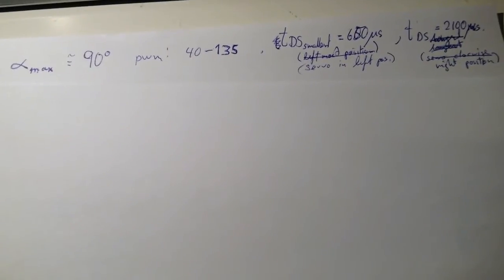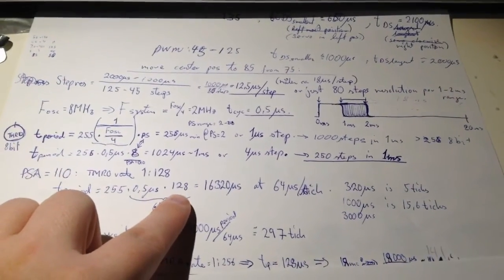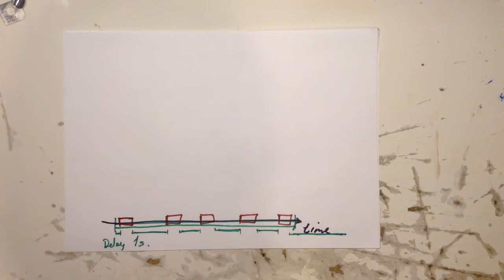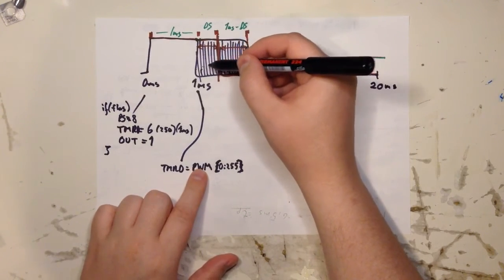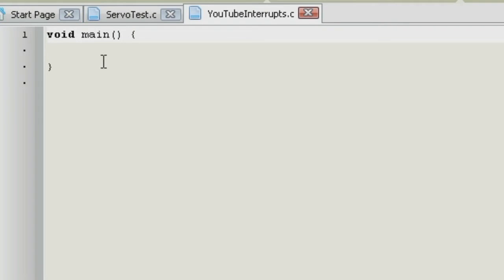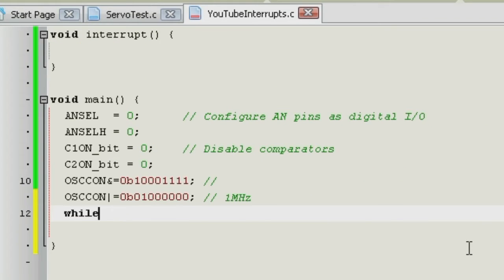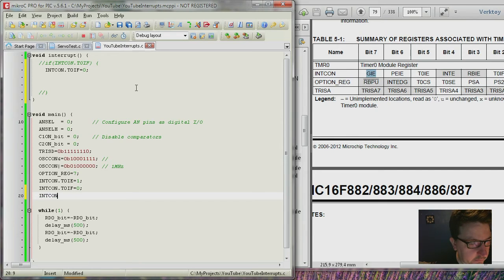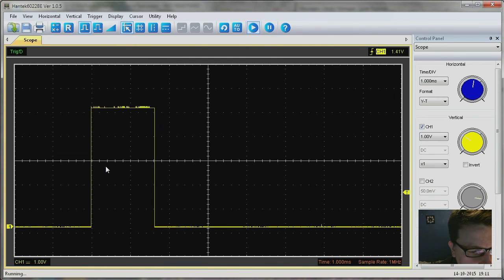The Beam and Ball Project - Part 7 SoftPWM and Interrupts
A project where we look at how we can balance a ball using our own custom PID controller. Setting up the softwarepwm for the servo for better resolution at 50Hz. We also a look at programming with interrupts.

This is where I updated my knowledge on microcontroller programming:
edX.org online-course: Embedded Systems - Shape the world
You can join up for January 15, 2016 and it's free. You get student prices on microcontroller (Cortex M4 for less than $10 in 2014!!) and other stuff.